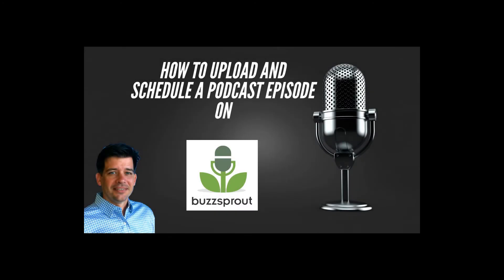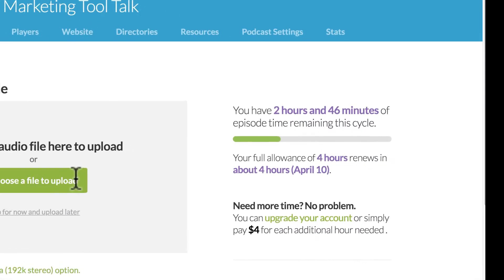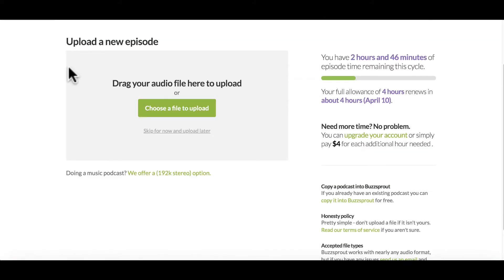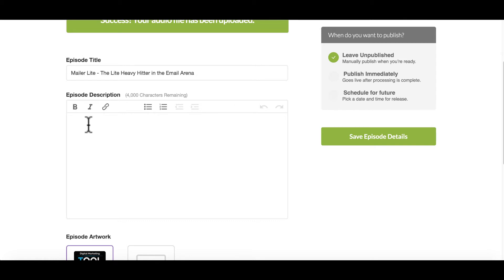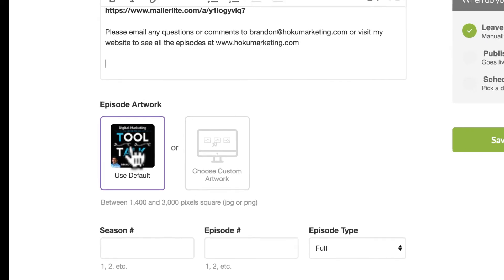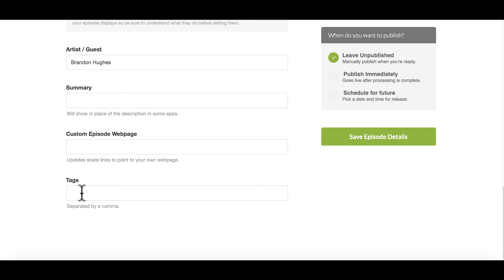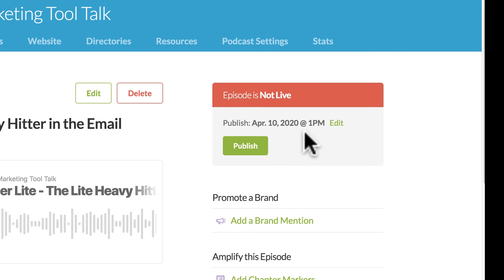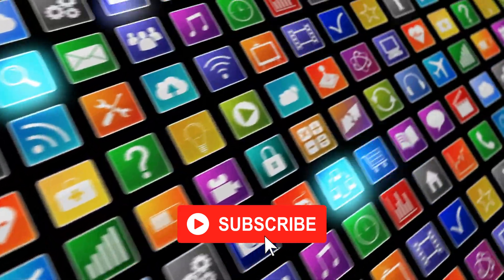How To Upload A Podcast Episode On Buzzsprout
In this tutorial I take you step by step through the process of uploading a podcast episode on Buzzsprout.

If you are just getting started and want to know what each field is for and what it looks like "looking over someones shoulder" then this is the video for you.